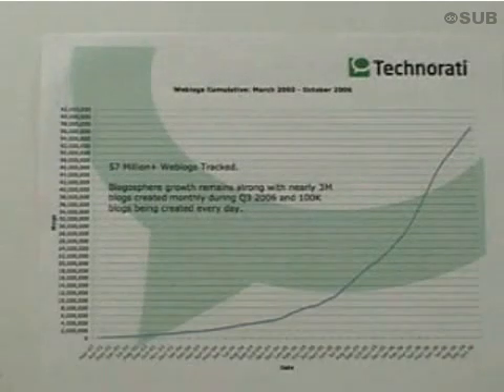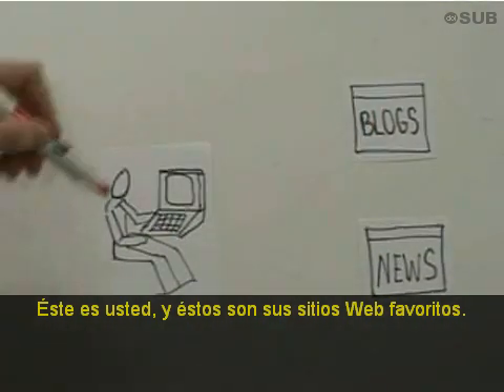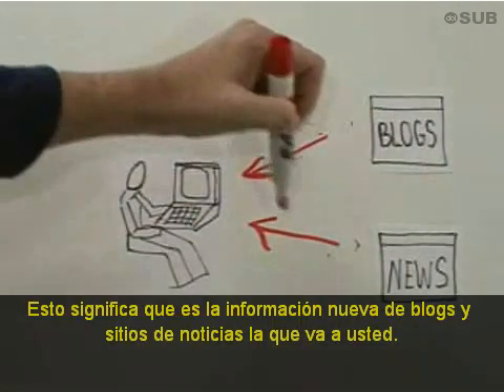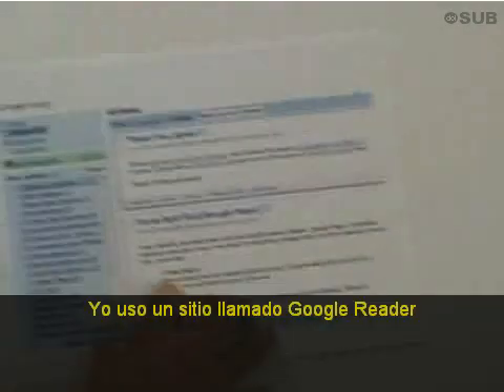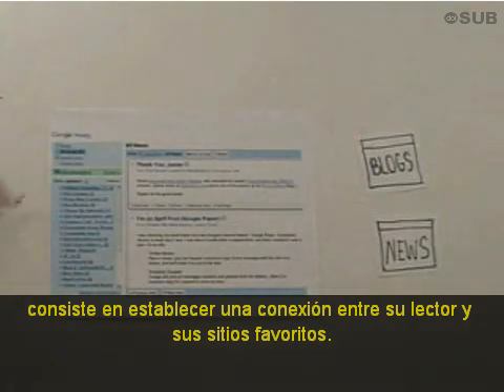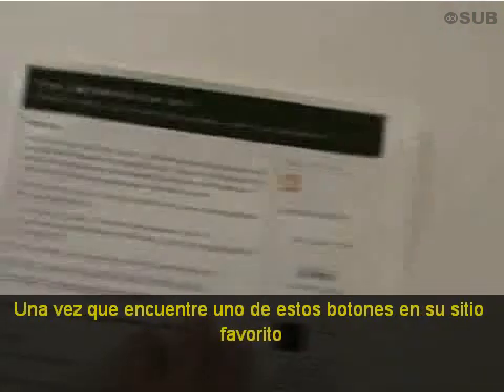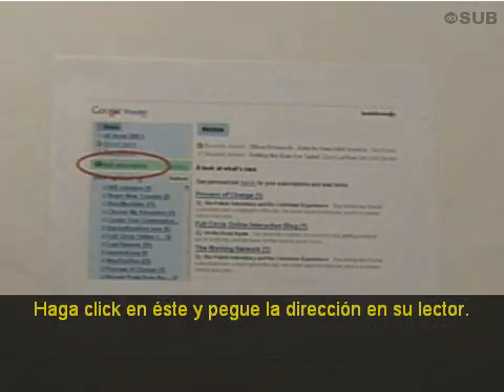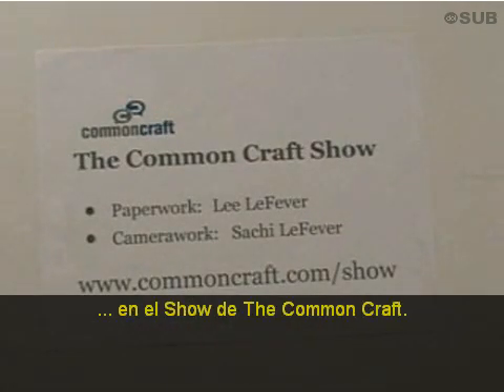RSS in plain english (subtitulado en español)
El clásico video de CommonCraft que explica facilmente como aprovechar el RSS ahora con subtitulos en español.